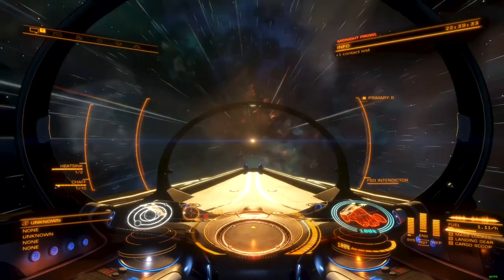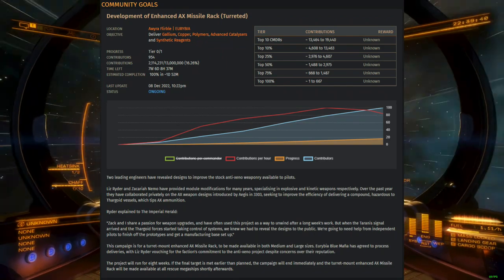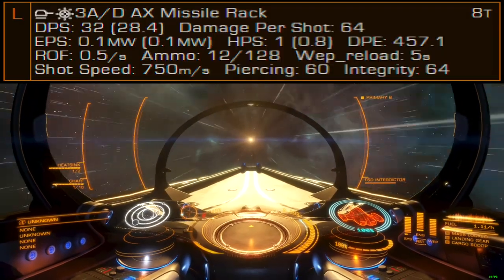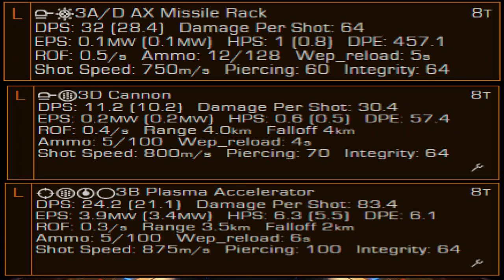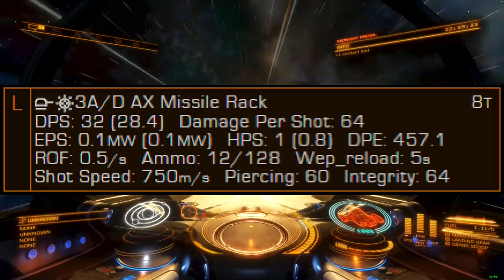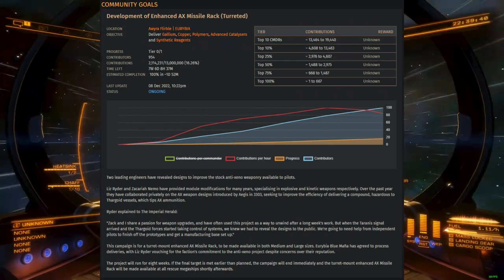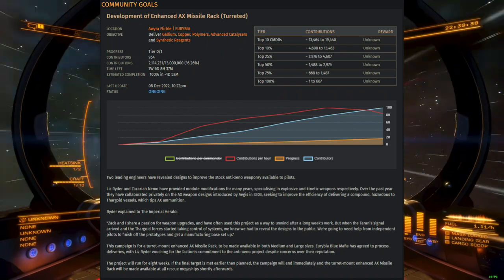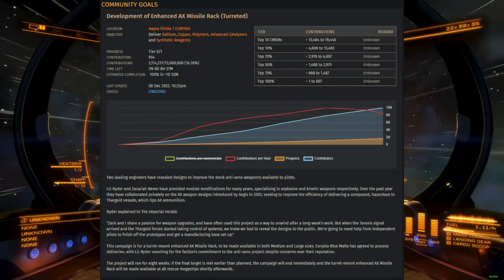Elite Dangerous | Community Goal Reward Overview | Dec 8th, 2022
My take on the newly announced and soon to be completed Enhanced AX Missile Rack goal, as well as some overview of the current racks strengths and weaknesses.